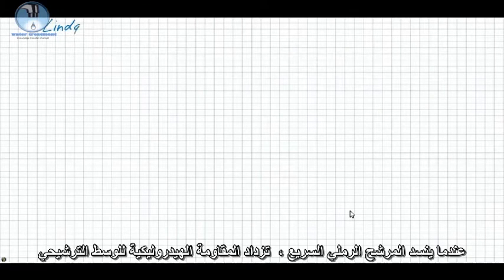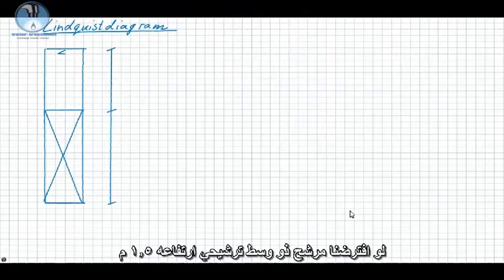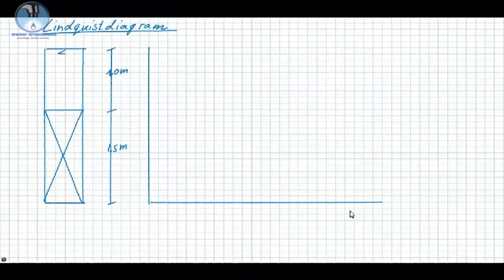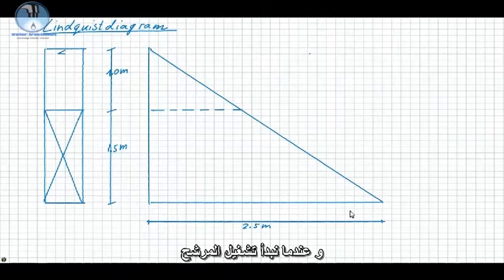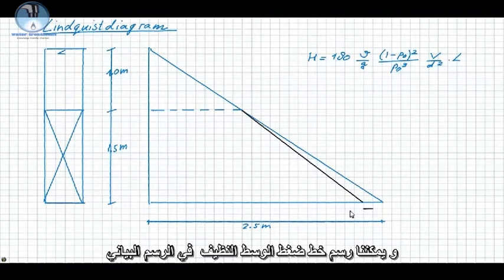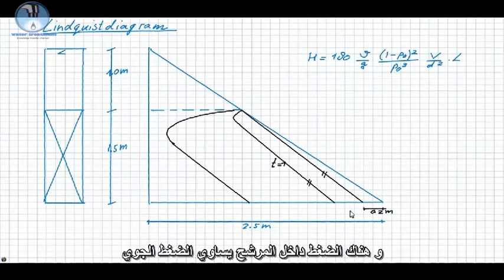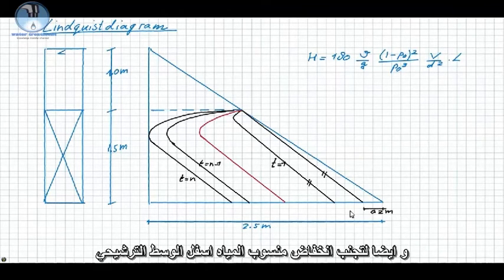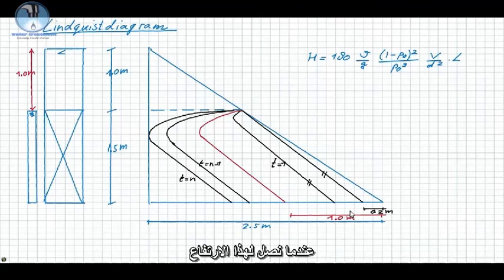الفقد في الضغط داخل المرشحات الرملية السريعة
فيديو هام جدا لفهم الفقد في الضعط دالخل المرشحات الرملية السريعة
تمنياتي بالتوفيق